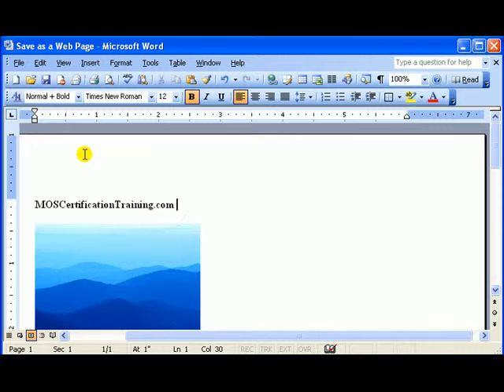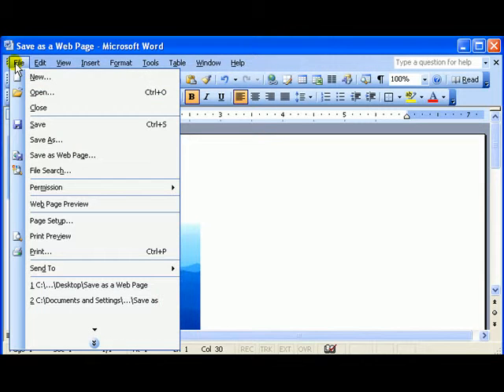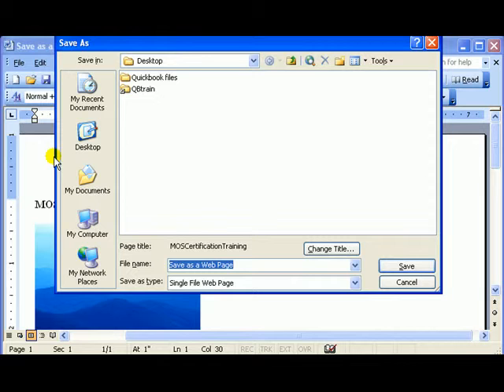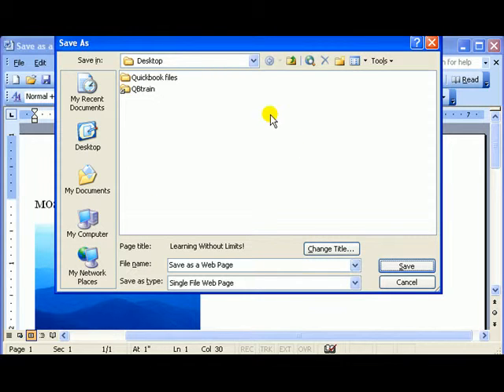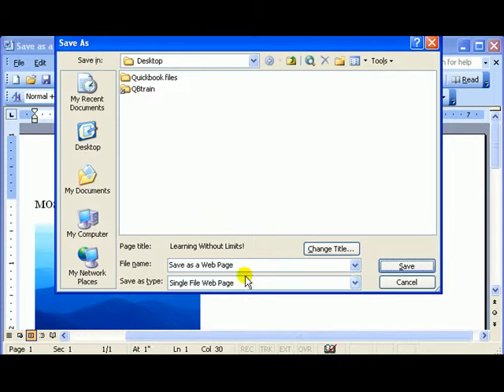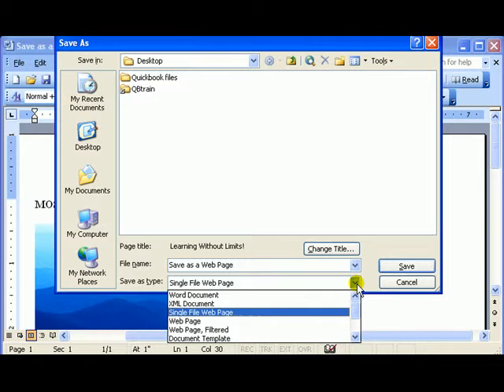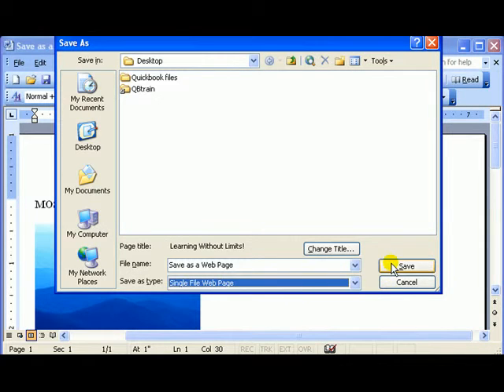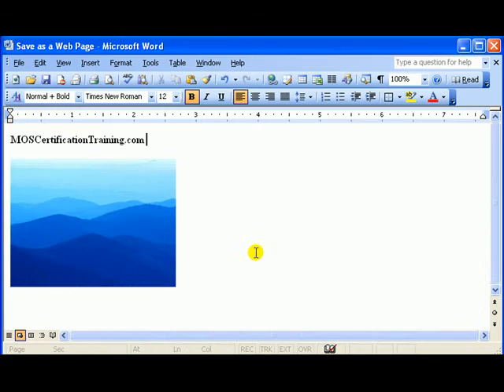Save as a Web Page